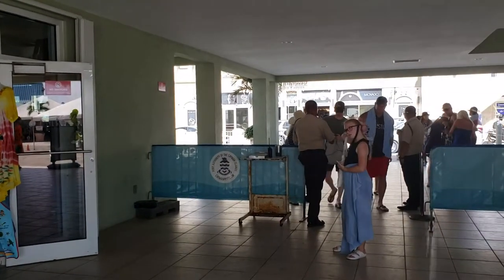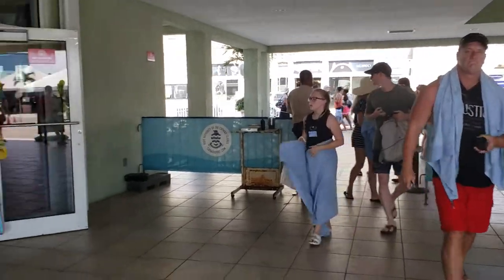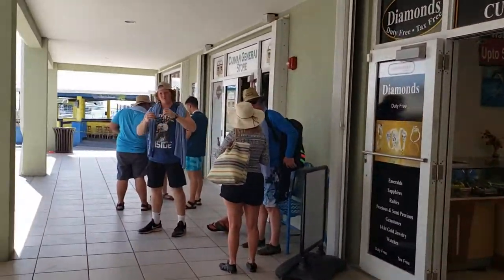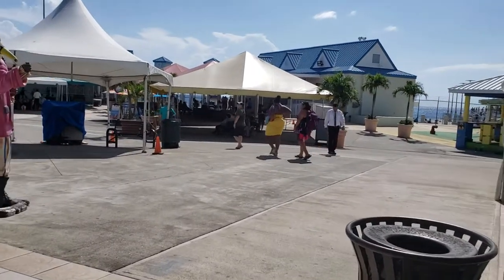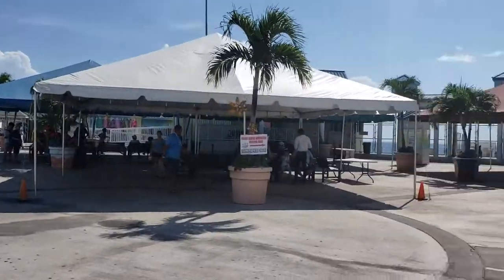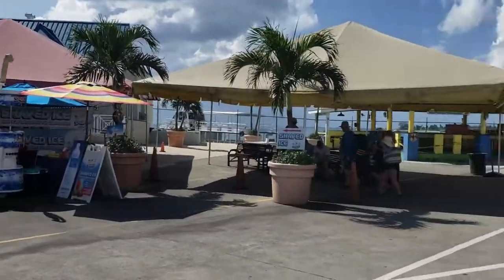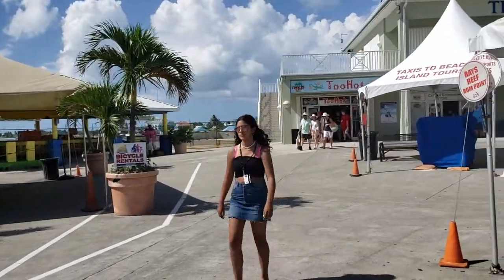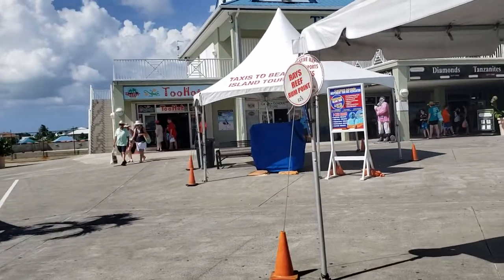Grand Cayman cruise pier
The Grand Cayman cruise pier is a small tender pier. Let us show you the amenities they have available.